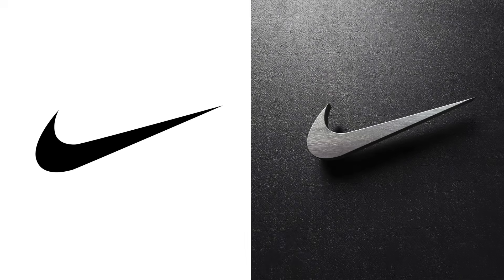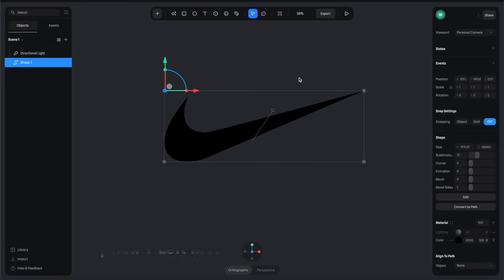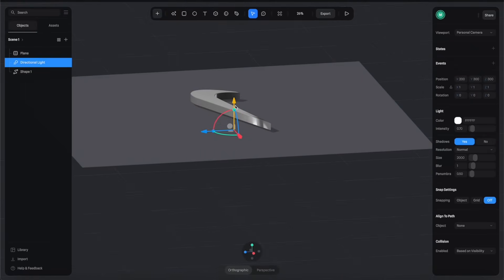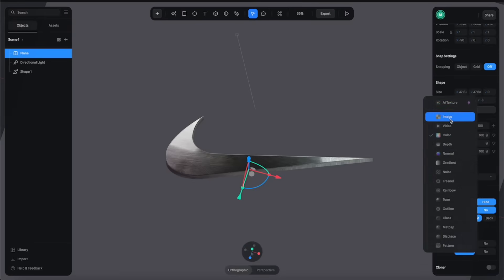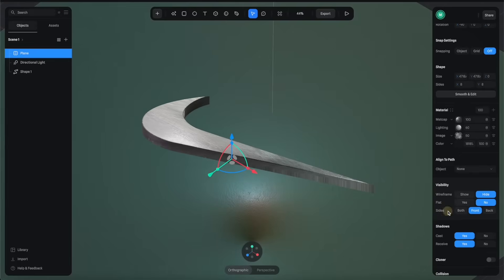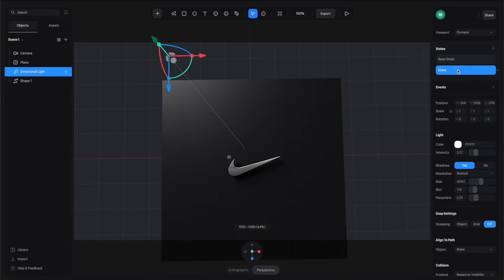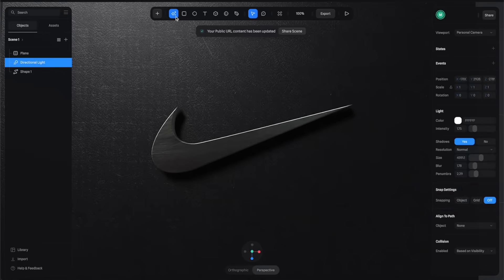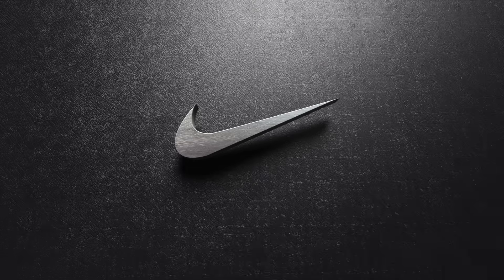How to convert a 2D vector logo into 3D - Tutorial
In this video, I demonstrate how to turn a simple vector logo into a 3D logo mockup using Adobe Illustrator
I'll also show you a nifty trick to generate multiple abstract logo mockups using the AI feature.
0:00 Intro
0:19 Export your logo to SVG from Illustrator
0:31 Import your logo to Spline
1:27 Convert to 3D and add materials
2:16 Add a plane
3:05 Add textures
5:20 Adjust lighting
5:42 Export to JPG or PNG
6:06 Make and export animation mp4
7:25 Create more variations using the AI style generating feature.